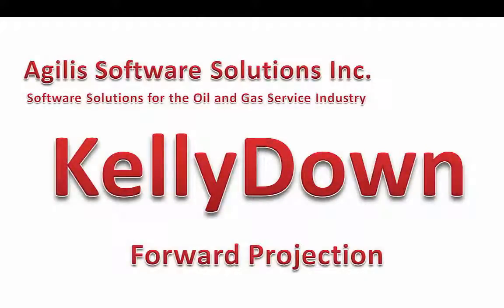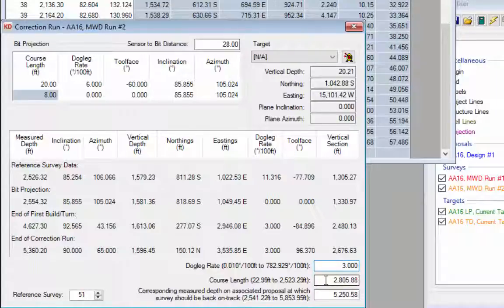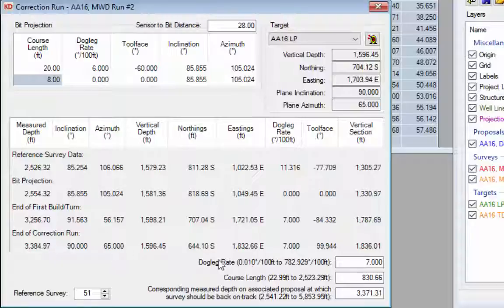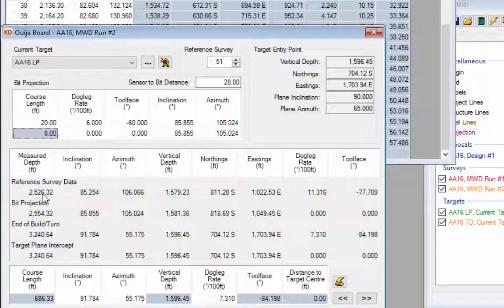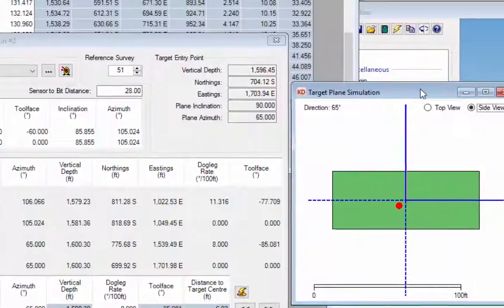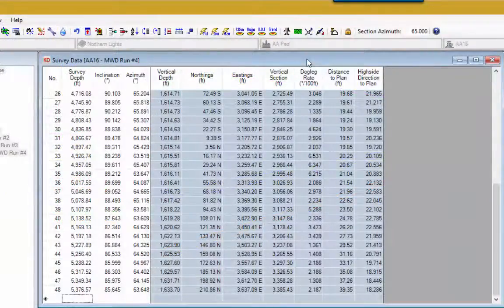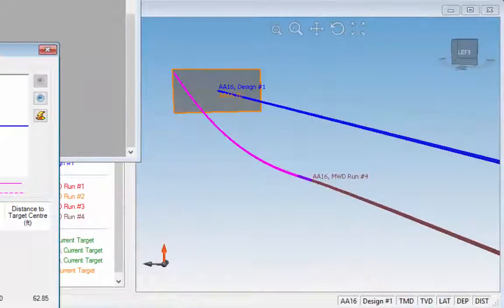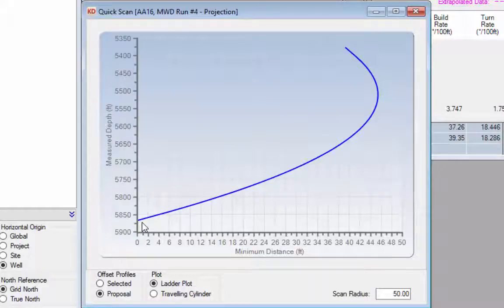Forward Projection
This tutorial shows you how to use the Forward Projection modules in KellyDown, including the Correction Run, Ouija Board and Build/Drop/Turn modules.